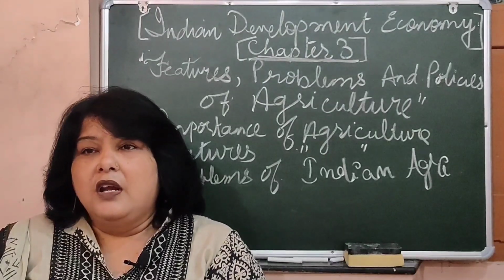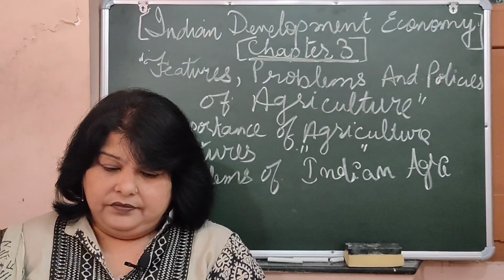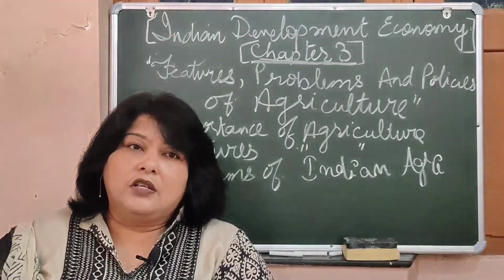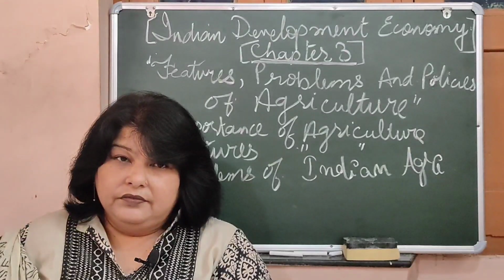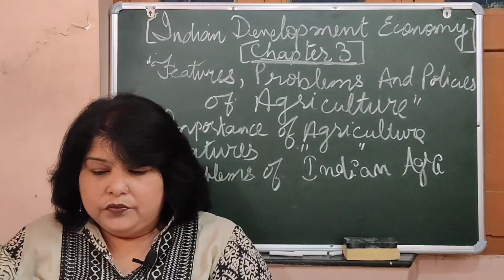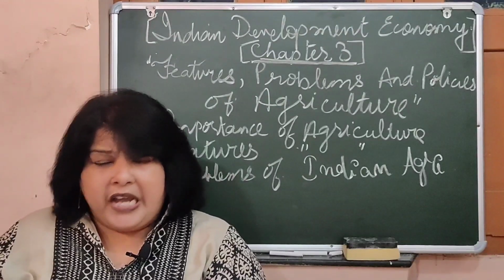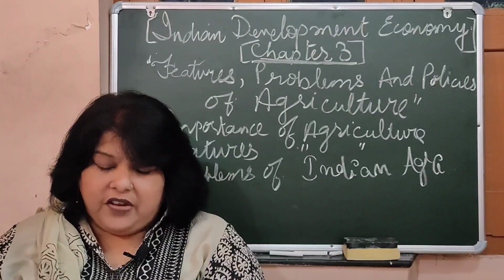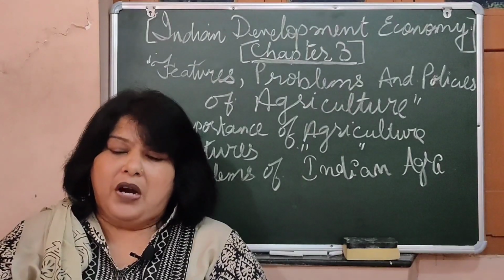Class XII Chapter 3 Features, Problems And Policies Of Agriculture | BY Sahana Jain | PART 1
Topic - Class XII Chapter - 3
Features, Policies And Problems Of Agriculture

PART 1

BY Sahana Jain
(MA Economics)

Shooting - Editing - Uploading

By Vansh (&Krishna)